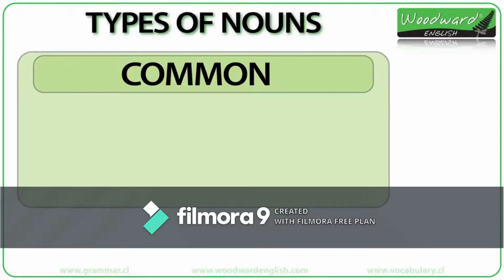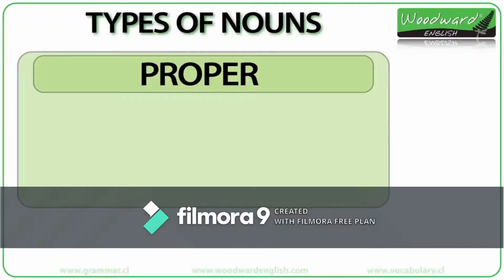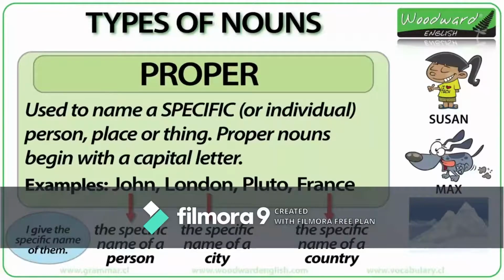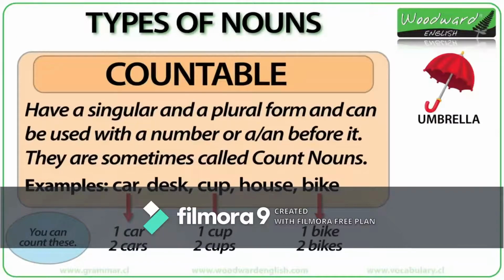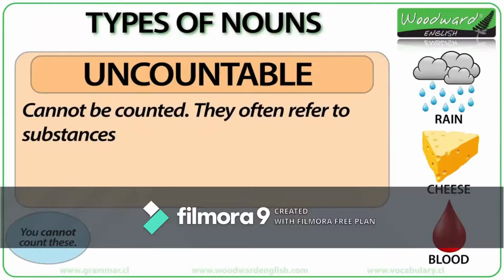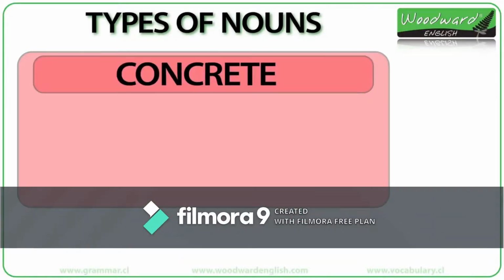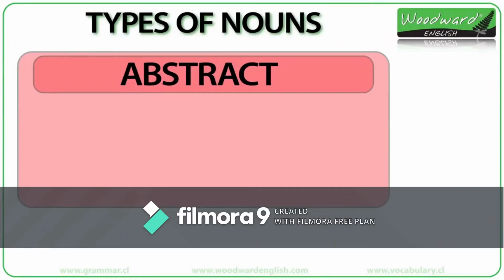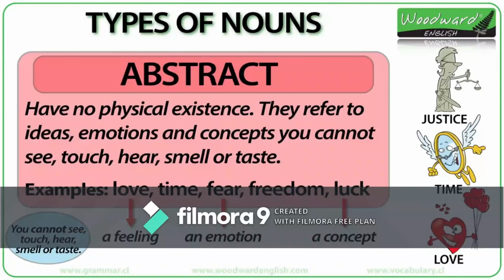Class : 4 _ English _ Lesson : 2 _ Little Girls are Wiser _ Part : 1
Lesson : 2 _ Little Girls are Wiser _ Part : 1